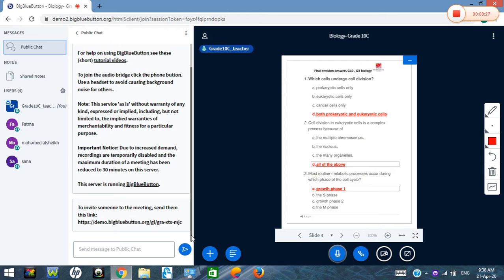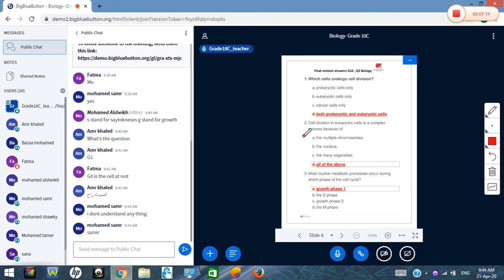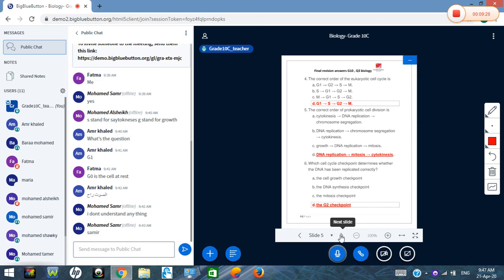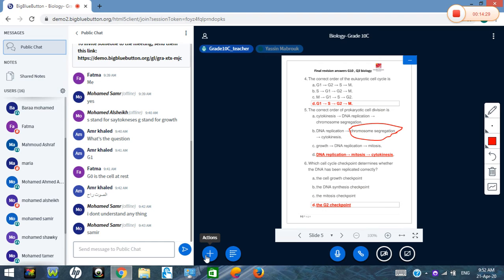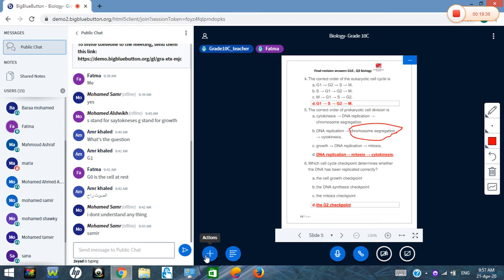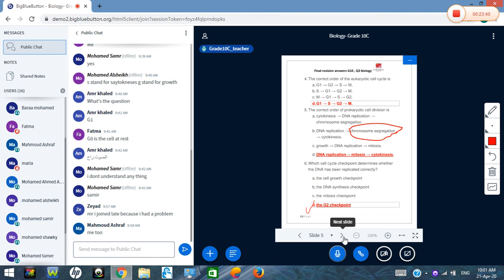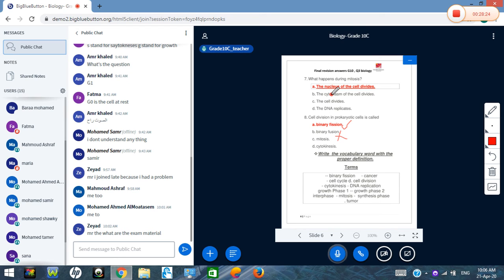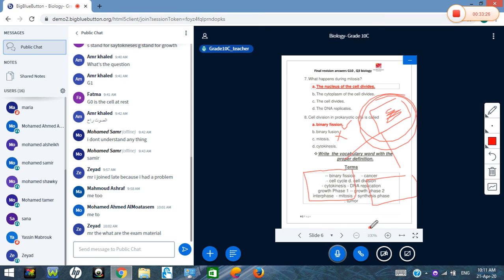Revision 21 / 4 /2020